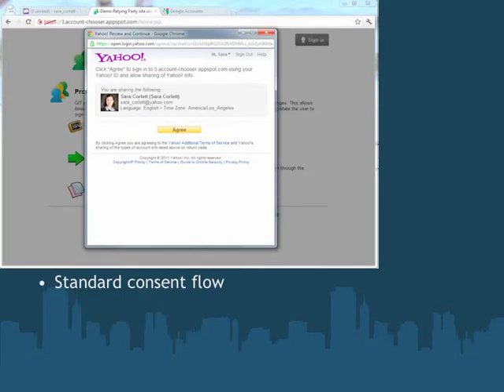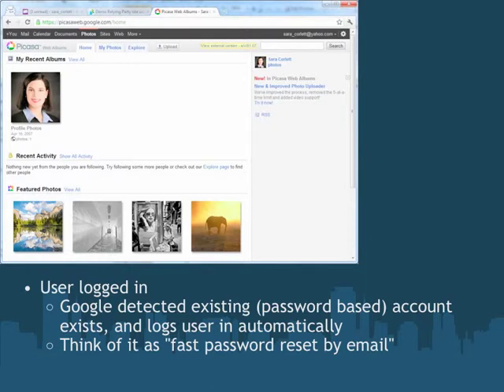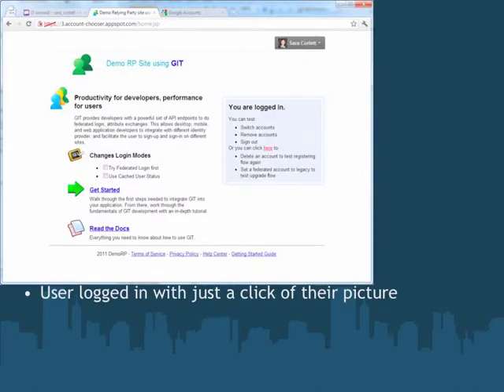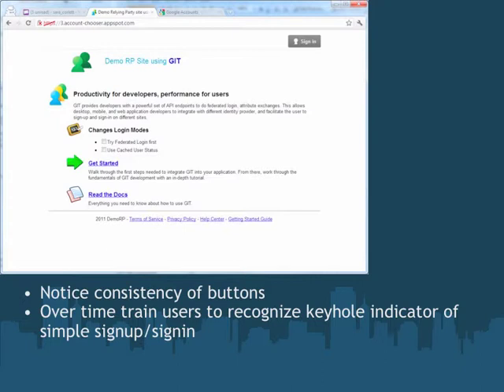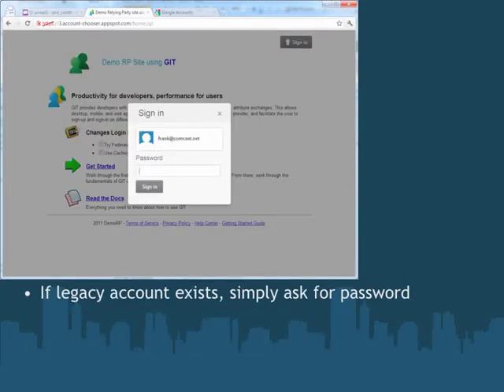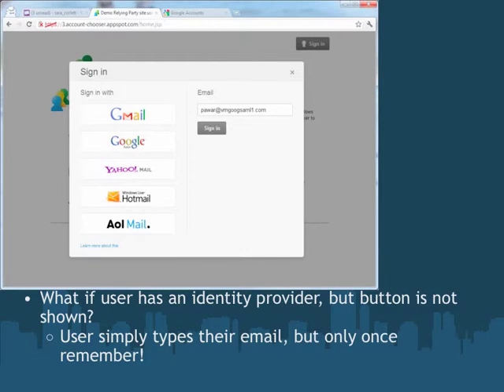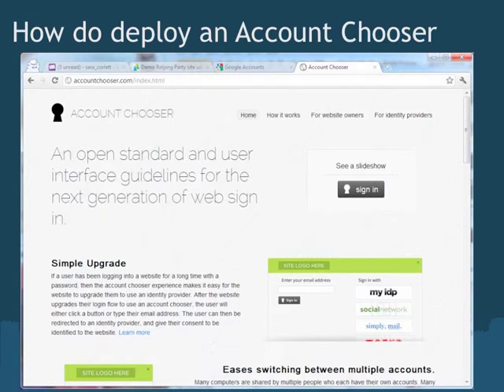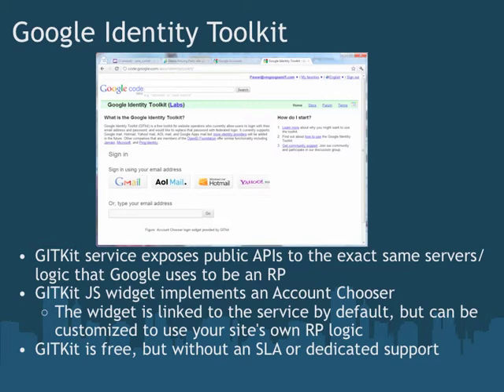Time to eliminate passwords